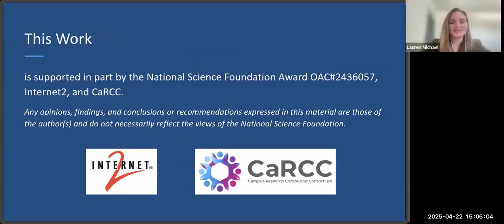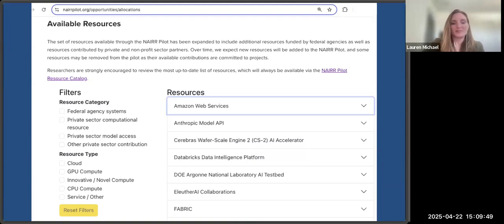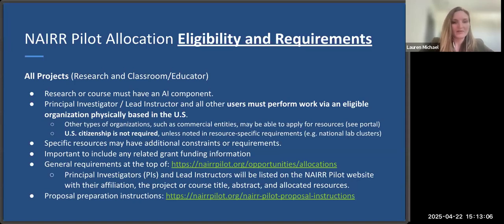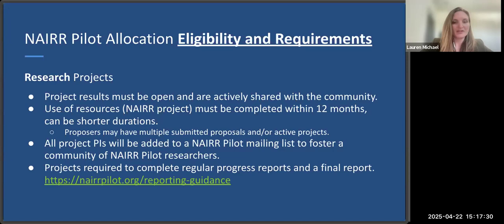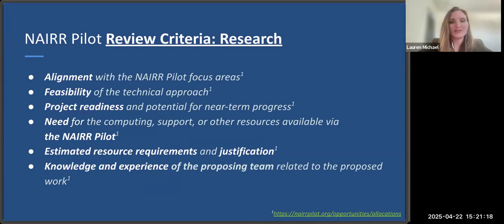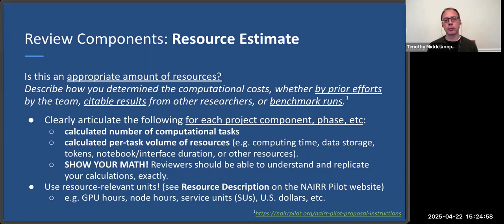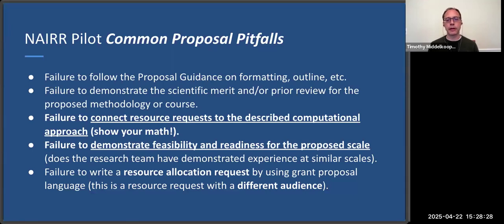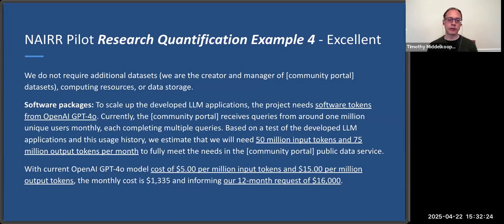Requesting Resources via the National AI Research Resource Pilot - 4/22/25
This webinar presents an overview of the process for requesting no-charge access to technology resources via the National AI Research Resources Pilot program In addition to introducing the available, no-charge technology resources, the presentation prepares AI Researchers and Educators for the development of successful resource allocation requests by covering

- program eligibility and requirements for Classroom/Educator and Research projects
- the proposal review and resource allocation processes
- specific proposal instructions from the NAIRR Pilot portal
- strategies for addressing specified review criteria
- example resource estimates that quantitatively justify requested NAIRR Pilot resources

Materials have been developed with input from NAIRR Pilot operational staff, the CaRCC AI Facilitation Materials Working Group, and representatives from the National Science Foundation (NSF) with support from NSF award #2436057, though they do not necessarily reflect the views of the NSF.